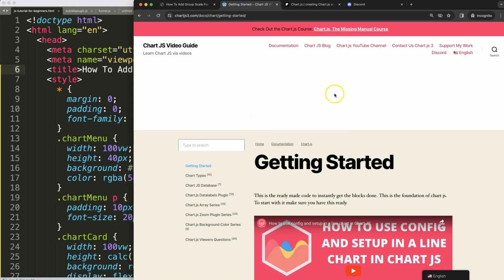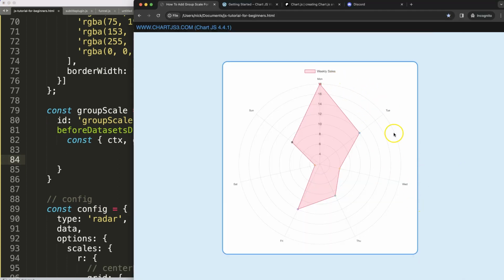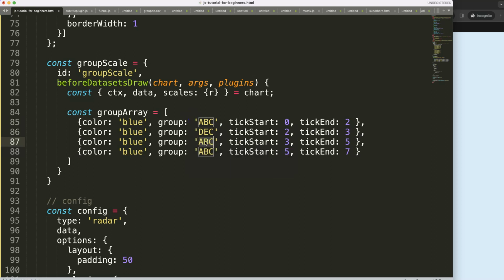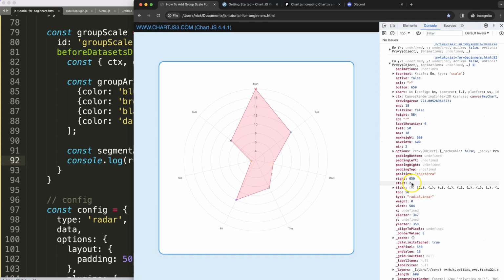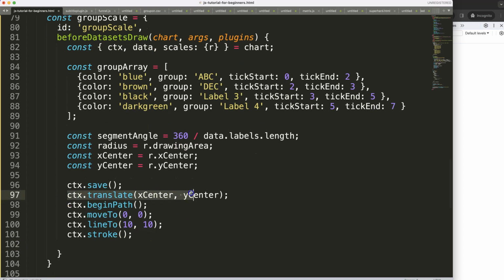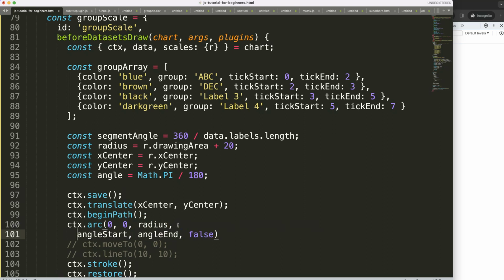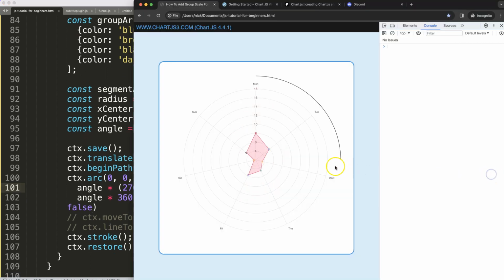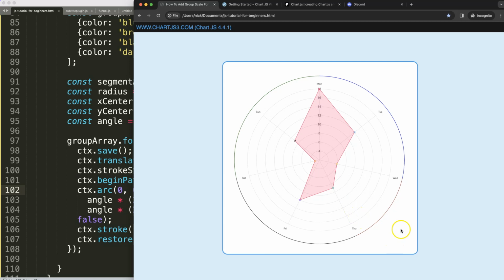How To Add Group Scale For Radar Chart in Chart JS 4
In this video we will explore how to add group scale for radar chart in chart js 4. To do this we will have to create a custom plugin where we can draw the lines for the group scale.

▬ Materials/References  ▬▬▬▬▬▬▬▬▬▬

Chart JS Dashboard Series:
👍 Most Liked Video Series:

▬ About Us  ▬▬▬▬▬▬▬▬▬▬▬▬